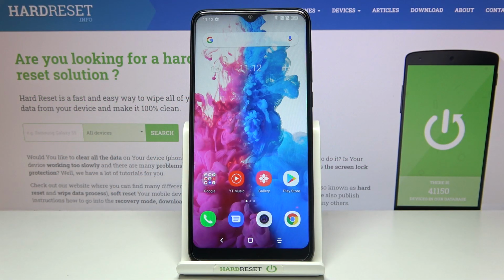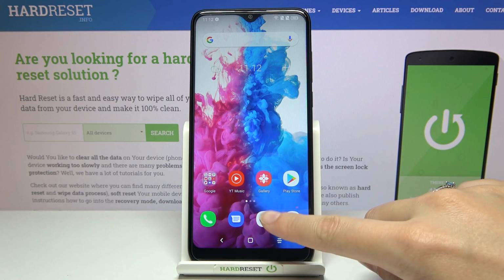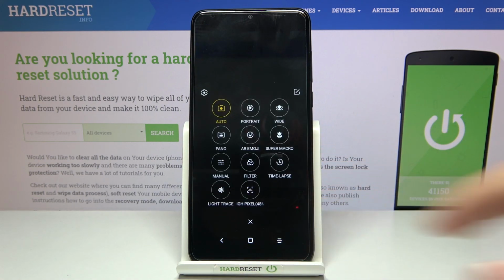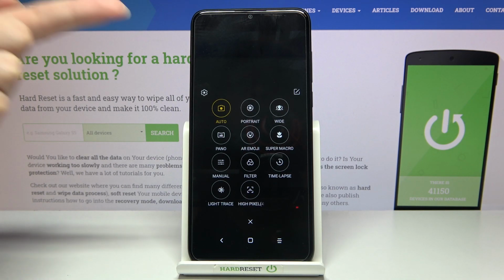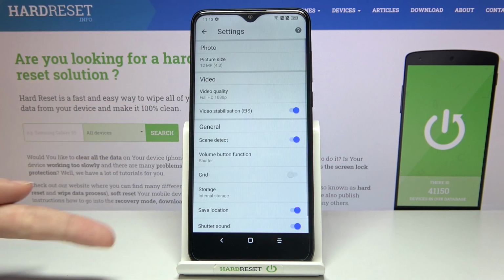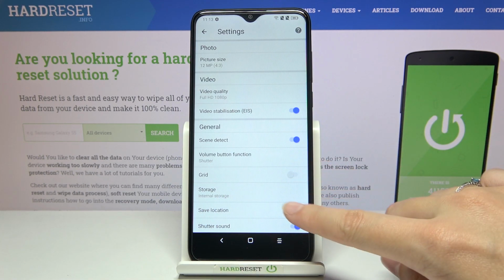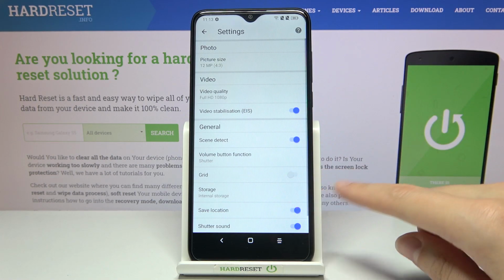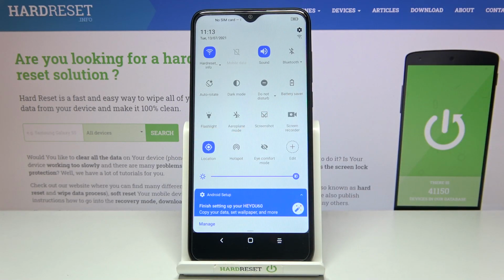How to Use Camera Location Tags on EssentielB HeYou60 – Enable Camera Location Tags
Hi there! Have you ever been wondering how you can switch camera location tags on your EssentielB HeYou60? In today's video we're going to show you how you can easily enable or disable camera location tags on your EssentielB HeYou60 just in a couple of simple steps. With this feature enabled, every photo you take will be marked with it's location. So if you wish to learn how you can enable camera location tags, all you need to do is just watch this short video to the end, follow the instructions described by our specialist and try to perform this operation yourself on your EssentielB HeYou60.